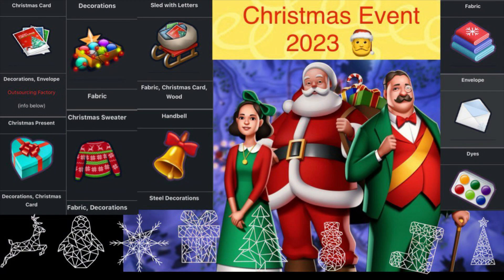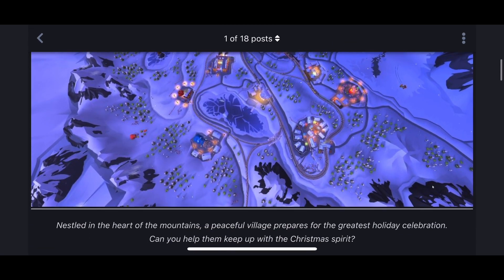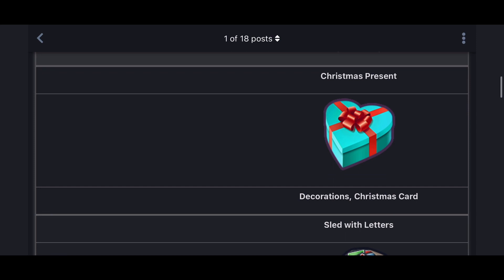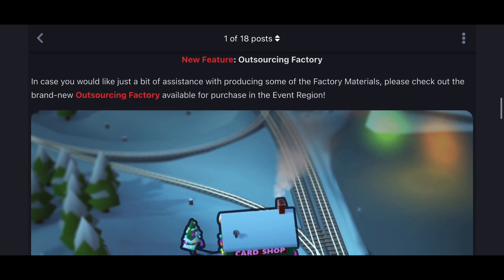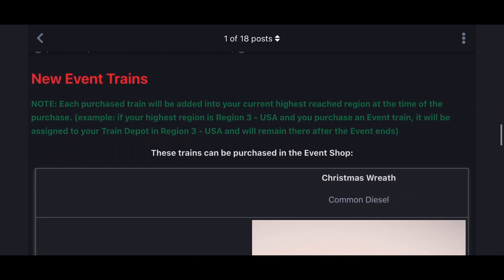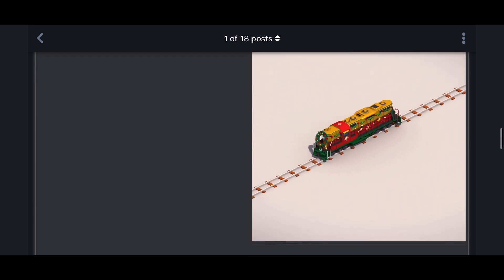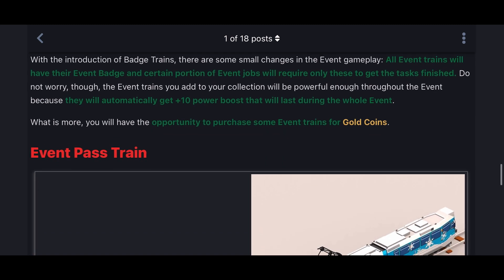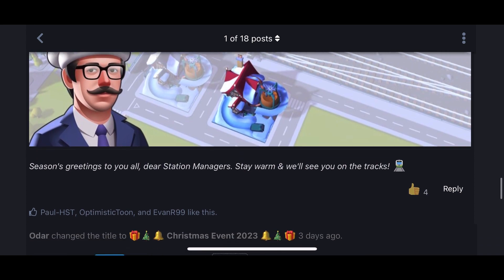TrainStation2 🚆#1318: Christmas 🎅 Event 2023 🎄